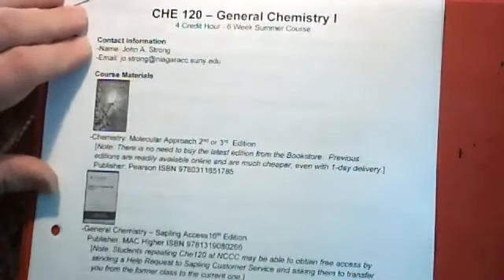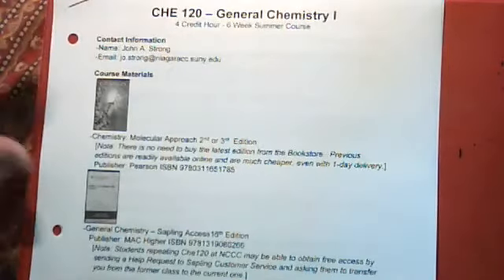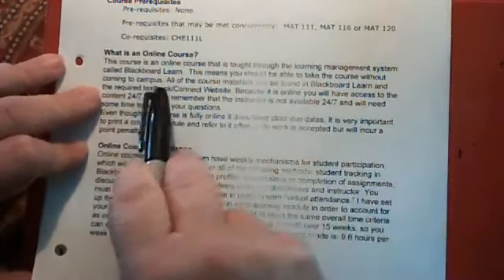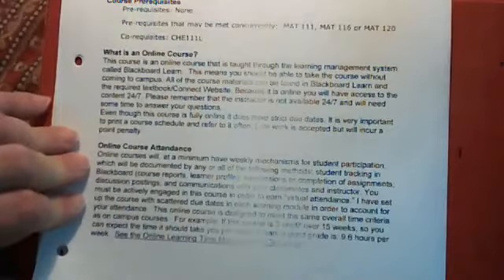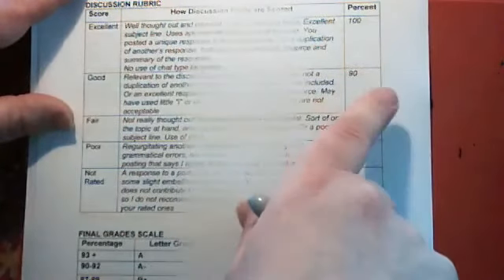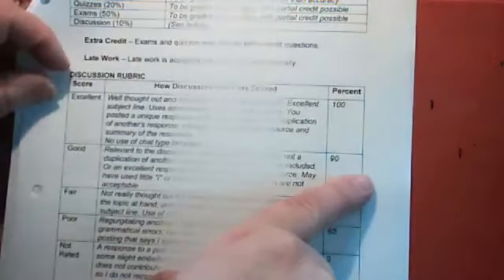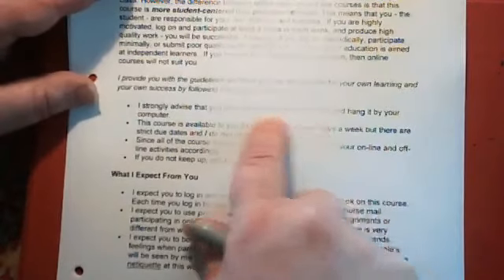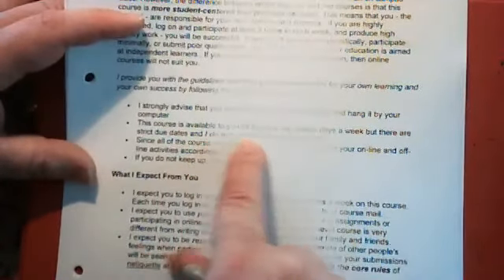120 Lect 1a 5 26